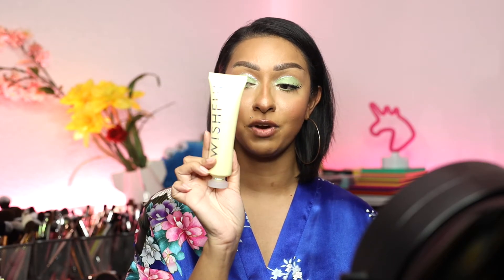Wishful Yo Glow Enzyme Scrub | Honest Review | Nalanie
Hi Friends, welcome back to another skincare review.  I've been testing out the Wishful Yo Glow Enzyme Scrub for the past 3 months and wanted to jump on camera and share my thoughts and experience.